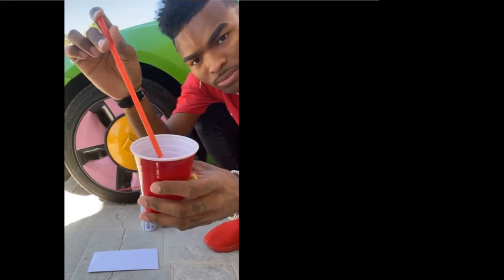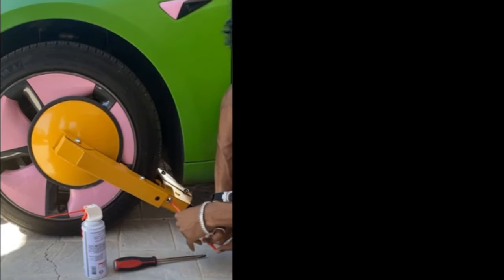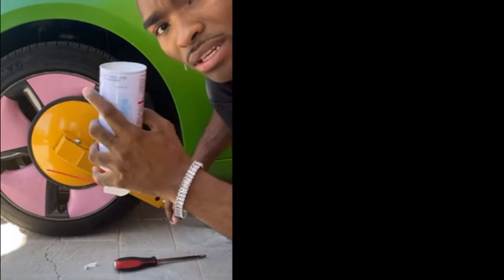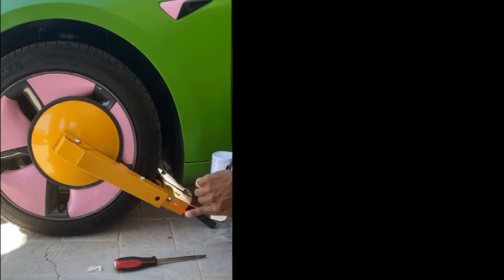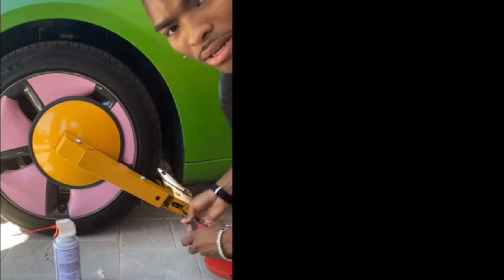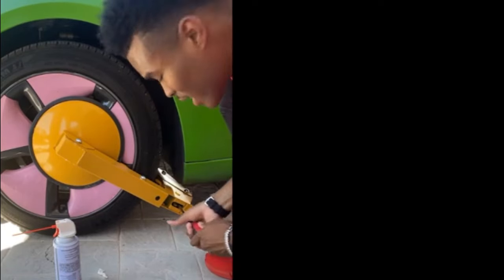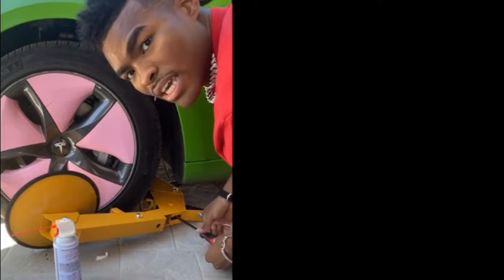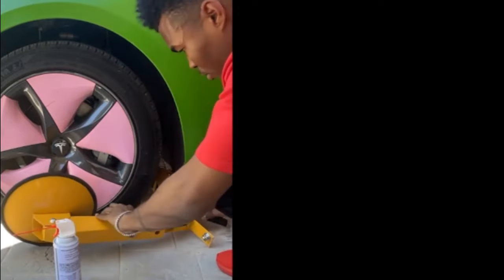Unlocking Your Car Boot In Just 5 Minutes! Drive Off Removal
In this video you will see How to Remove a Car Boot Drive Off  in 5 minutes. This is a  removal hack you will never forget for sweet revenge.